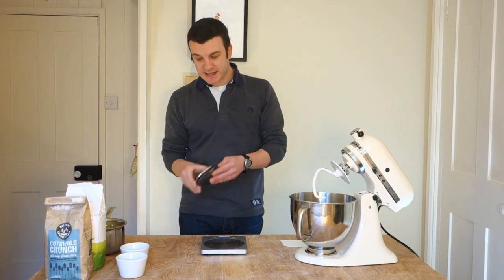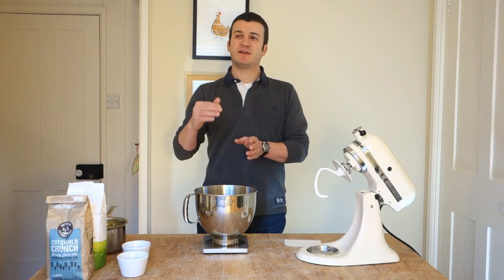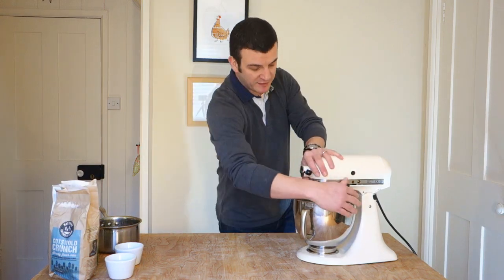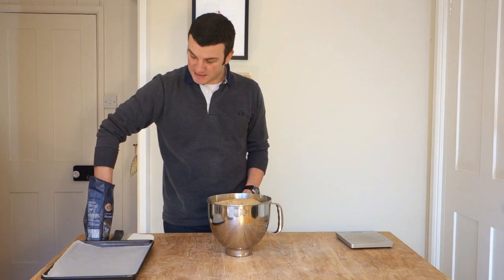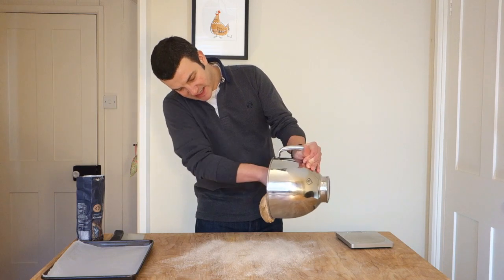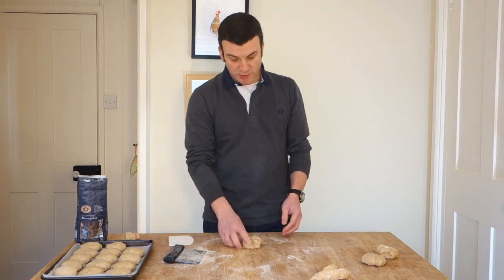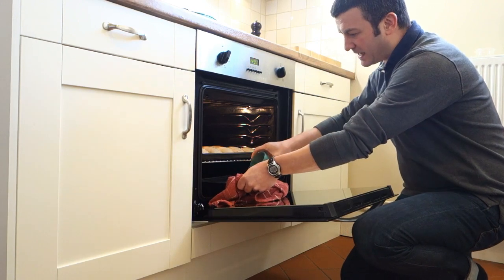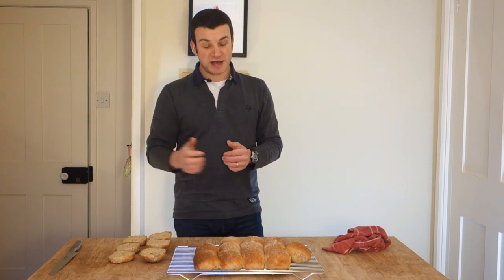How to Make Super Soft Wholemeal Rolls with a KitchenAid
Tutorial on how to make the softest wholemeal bread rolls. I take the opportunity to share as many tips as possible with you to ensure your bread is as soft, light and tender as possible.